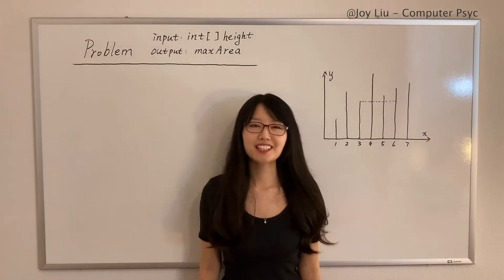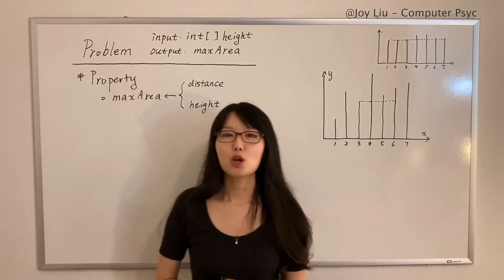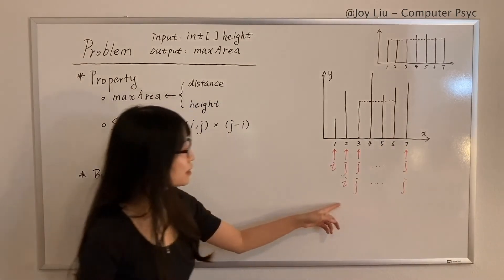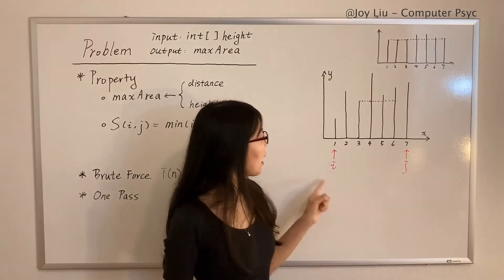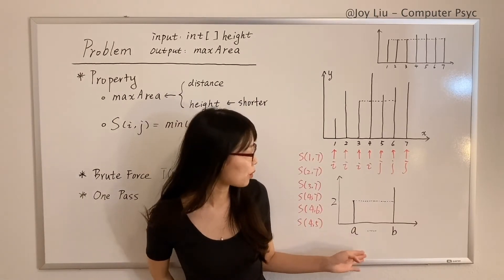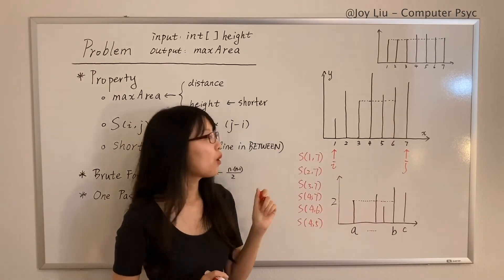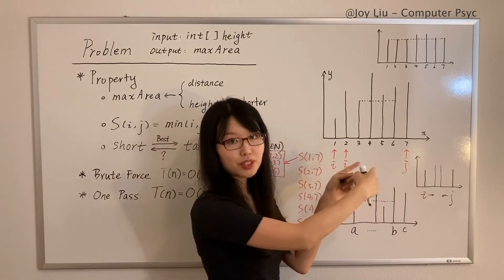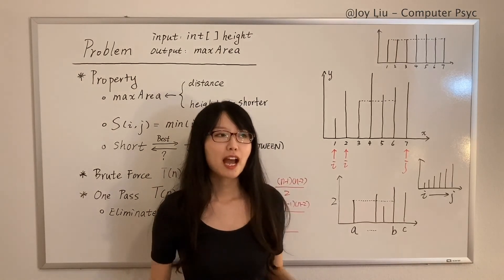Container With Most Water | Leetcode 11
I spent two days to understand the solution and then decided to make this explanation video. If you are wondering why "One Pass" works, check it out! I've tried my best to explain it in human language. Hope it helps!

00:00 Intro
03:12 Brute Force
06:16 One Pass
08:21 Explanation
10:19 Analogy
12:57 Proof by Elimination

Resources: Lei Mao's Log Book – Simple Proof to the Container With Most Water Problem